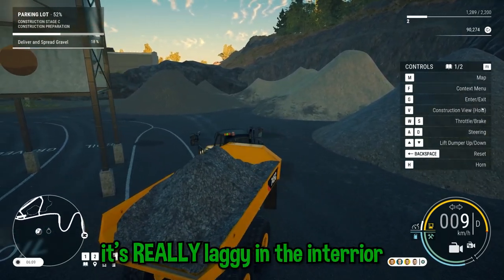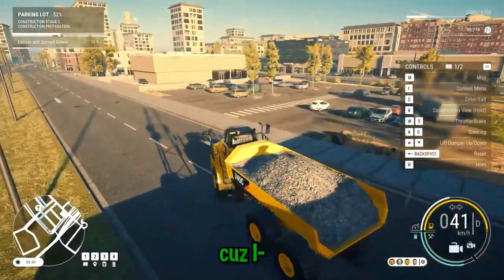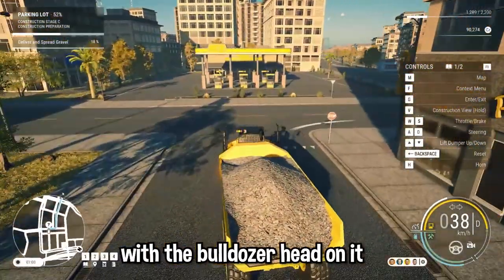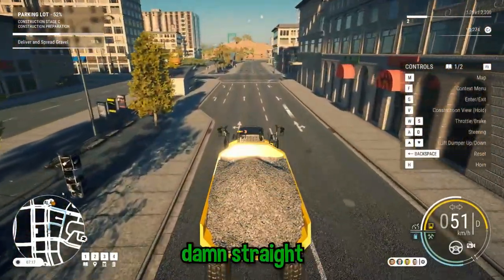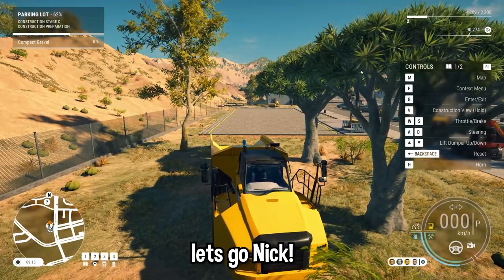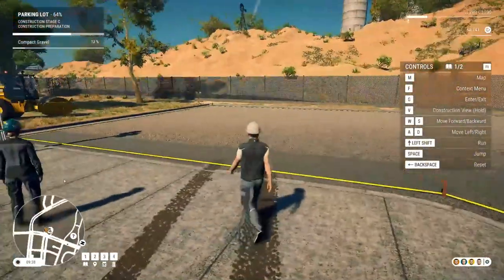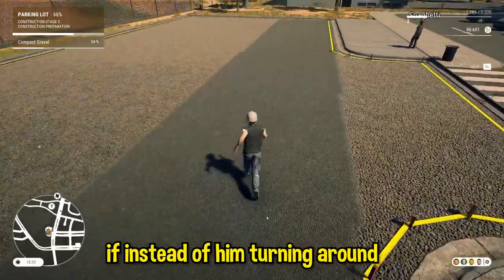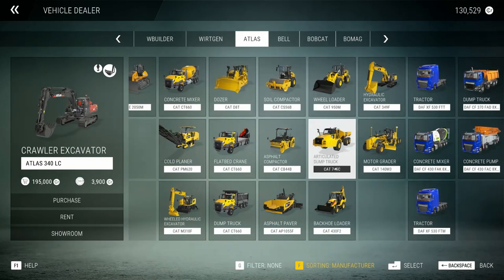CONSTRUCTION WORKERS CAN FLY!? | Construction sim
All Art Credits down below!

Artwork and Merch Designs:
@sarabearlive3443 on Twitter (discord Sarabear#0511)